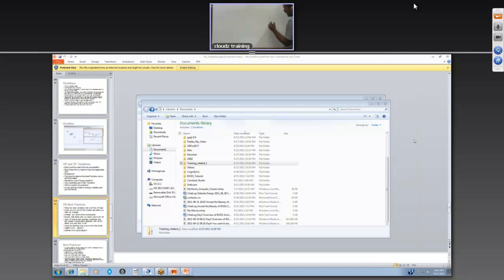Day4_DataServices_Developer_Session6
SAP Data Services Designer - Where to start you project